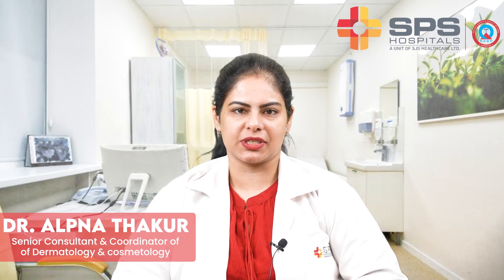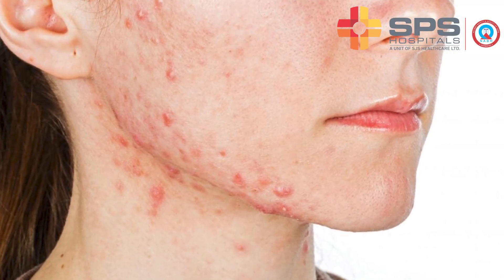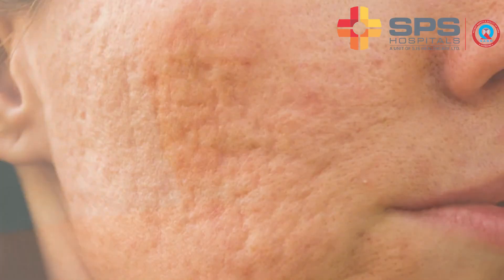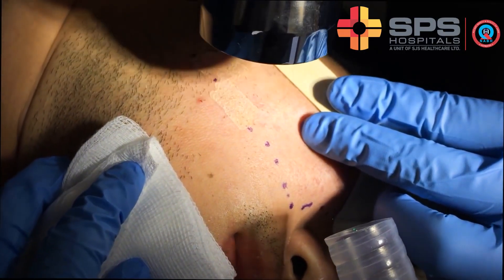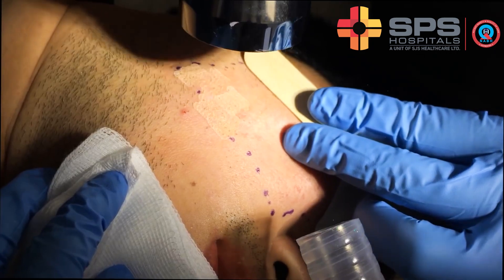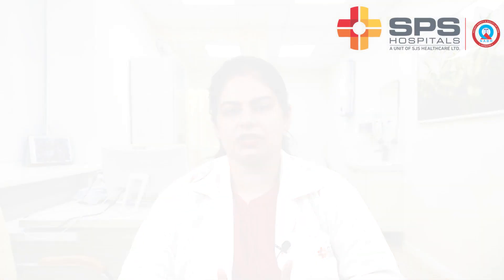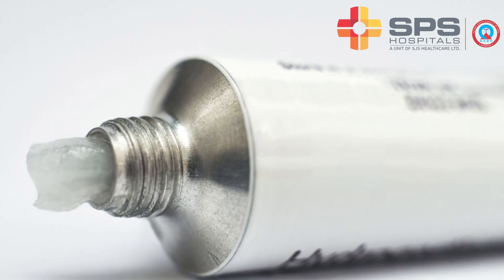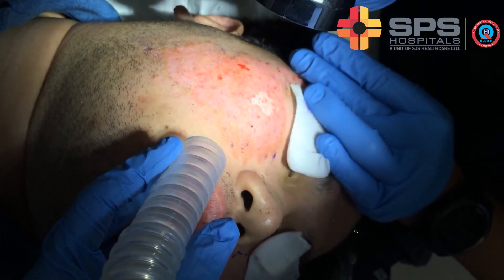What is Ablative Laser Therapy? Dr. Alpna Thakur | SPS Hospitals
Ablative lasers, also known as carbon dioxide (CO2) laser, is a resurfacing treatment that is used to get rid of scars, warts, and deep wrinkles. It is also used for finer lines and wrinkles, along with other superficial skin concerns.

Dr. Alpna Thakur, Senior Consultant, Dermatology discusses Ablative Laser Therapy in detail